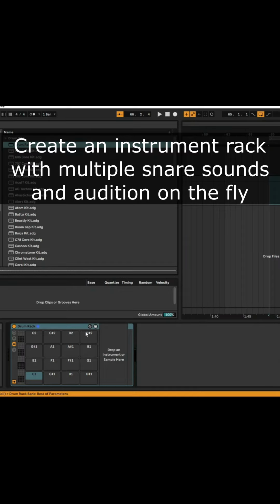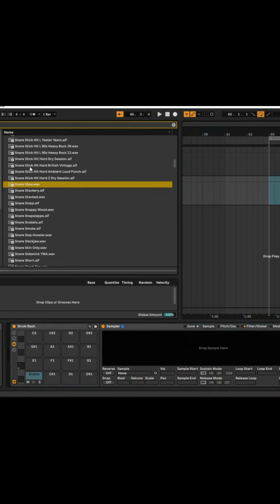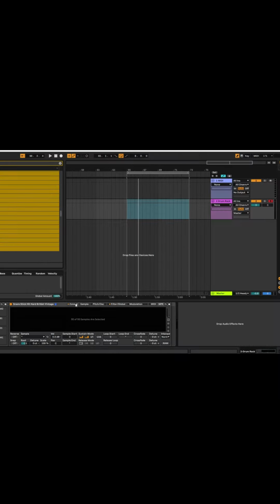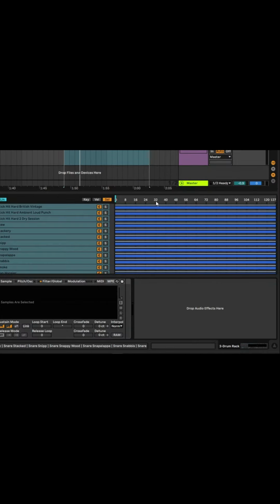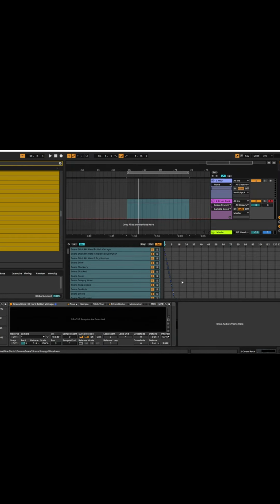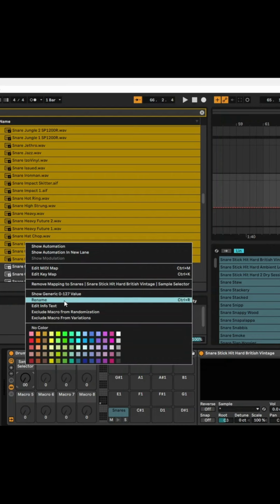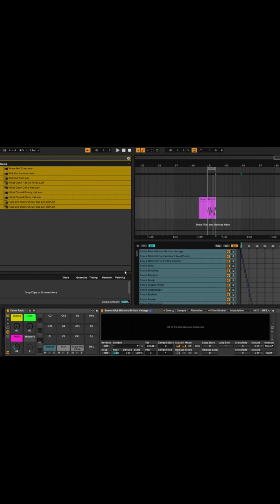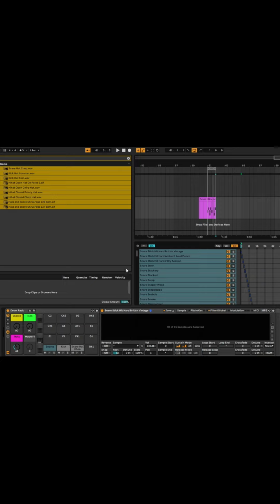Audition different drum sounds in your drum rack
My name is Vince D ,this video shows you how to audition different drum sounds in your drum rack! super quick and you can save it as a custom drum rack as well. sounddesign instrumentrack drumrack abletonhack abletontip ableton ableton12 abletonlive musicproducer @Ableton